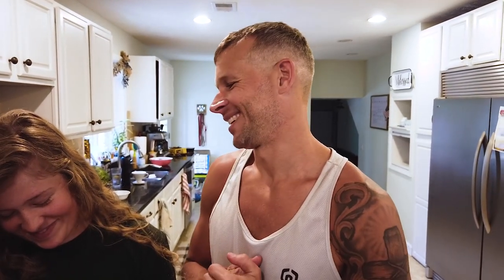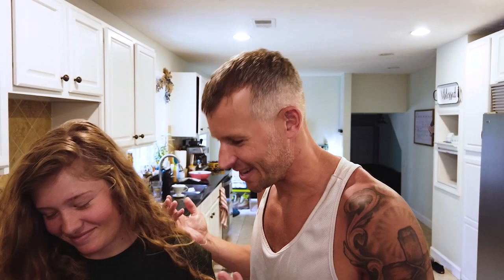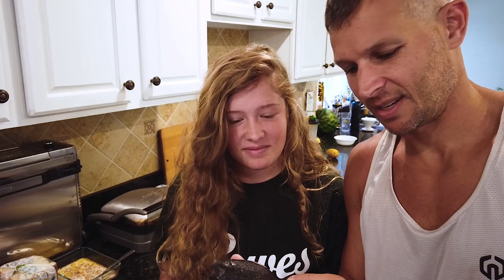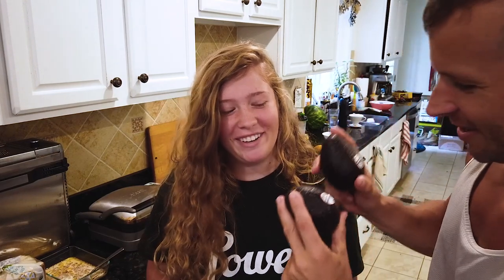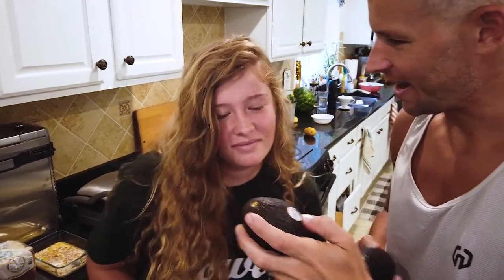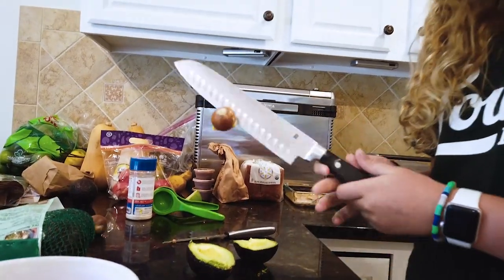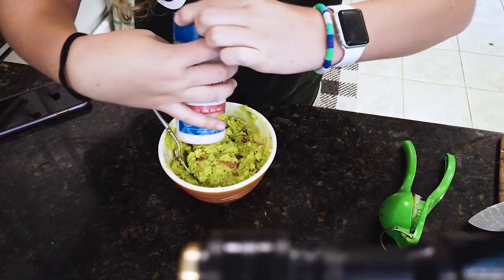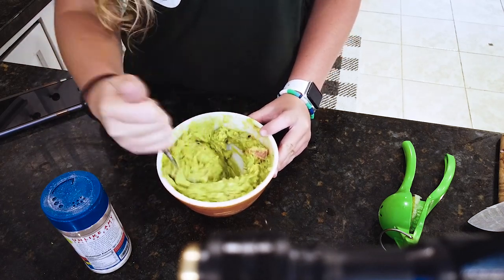Guac Time! How to make guacamole with my girls. Recipe below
How to make your own amazing table side guacamole featuring my daughter, Kenly.
1. 2 avocados
2. 1/2 roma tomato
3. 1/4 cup red onion
4. 1/2 lime
5. salt to desired taste